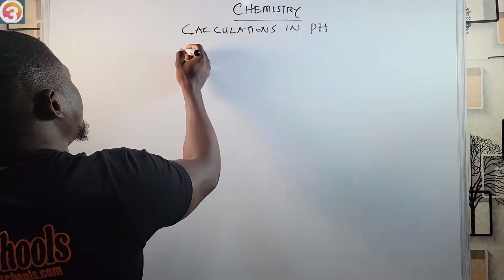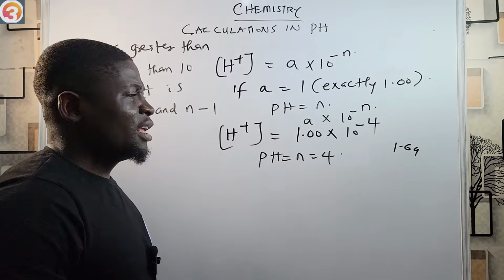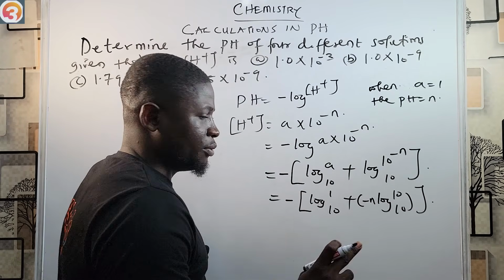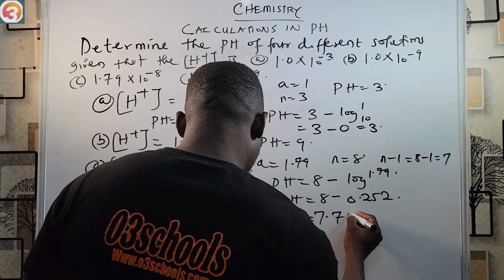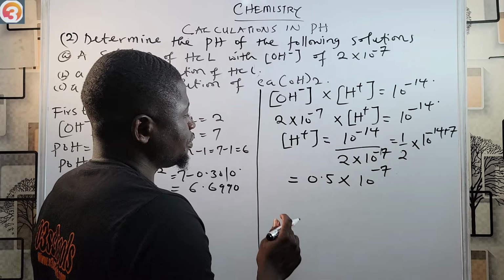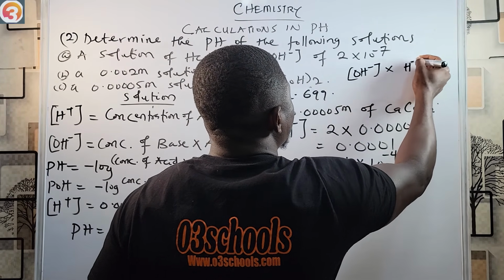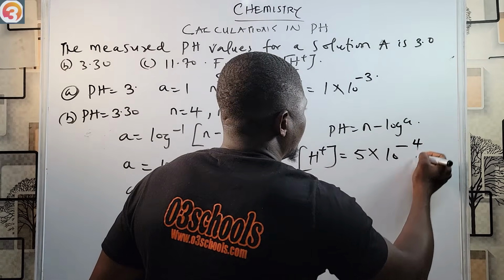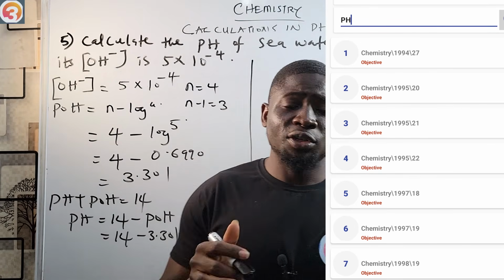JAMB/WAEC Chemistry 2027 EP 54 - Calculations In PH + Free JAMB/WAEC Past Questions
JAMB/WAEC Chemistry 2027 – EP 54: Calculations in pH + Free JAMB/WAEC Past Questions & Solutions

Welcome to Episode 54 of the O3Schools Chemistry Tutorial Series. In this lesson, we discuss pH Calculations, one of the most important calculation topics in JAMB, WAEC, NECO, and Post UTME Chemistry.

Students are often required to calculate pH from hydrogen ion concentration and determine the acidity or alkalinity of a solution.

✅ Definition of pH

✅ Formula for Calculating pH

✅ Hydrogen Ion Concentration

✅ Simple pH Calculations

✅ Interpretation of Answers

✅ Free Past Questions & Solutions

Topics Covered

• pH

• Hydrogen Ion Concentration

• Acidity

• Alkalinity

pH is a measure of the acidity or alkalinity of a solution.

The pH scale ranges from 0 to 14.

✔ pH less than 7 = Acidic

✔ pH equal to 7 = Neutral

✔ pH greater than 7 = Alkaline

pH is calculated using:

pH = -log[H⁺]

Where:

✔ H⁺ = Hydrogen ion concentration

Common Examination Values
H⁺ Concentration pH
10⁻¹ 1
10⁻² 2
10⁻³ 3
10⁻⁴ 4
10⁻⁵ 5
10⁻⁶ 6
10⁻⁷ 7
Shortcut

If:

H⁺ = 10⁻ⁿ

Then:

pH = n

Example 1

Calculate the pH of a solution whose hydrogen ion concentration is 10⁻⁴ mol dm⁻³.

Solution:

pH = -log(10⁻⁴)

pH = 4

Answer = 4

Example 2

Calculate the pH of a solution with H⁺ concentration of 10⁻² mol dm⁻³.

Solution:

pH = -log(10⁻²)

pH = 2

Answer = 2

Interpretation

✔ pH 2 = Strongly acidic

✔ pH 4 = Weakly acidic

✔ pH 10 = Alkaline

✔ pH 13 = Strongly alkaline

🔥 pH Calculations

🔥 Hydrogen Ion Concentration

🔥 Acidity and Alkalinity

🔥 pH Scale

🔥 Interpretation of pH Values

Free JAMB/WAEC Past Questions

1. What is the pH of a solution with hydrogen ion concentration of 10⁻⁵ mol dm⁻³?

A. 3

B. 4

C. 5

D. 6

Answer: C

2. A solution has pH 9. The solution is?

A. Acidic

B. Neutral

C. Alkaline

D. Amphoteric

Answer: C

3. Which pH value represents a neutral solution?

A. 0

B. 5

C. 7

D. 14

Answer: C

4. The pH of a solution with H⁺ concentration 10⁻³ mol dm⁻³ is?

A. 2

B. 3

C. 4

D. 5

Answer: B

✔ Indicators

✔ Neutralization

✔ Salt Hydrolysis

✔ Chemical Equilibrium

❌ Forgetting the pH formula.

❌ Confusing acidic and alkaline solutions.

❌ Incorrect interpretation of powers of ten.

❌ Weak understanding of logarithms.

✔ Improve calculation skills

✔ Increase Chemistry scores

About O3Schools